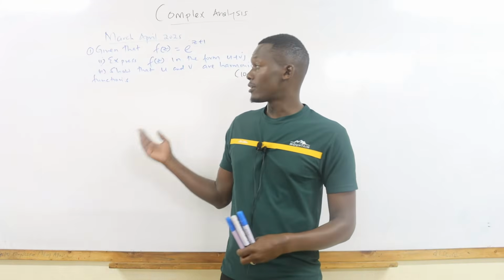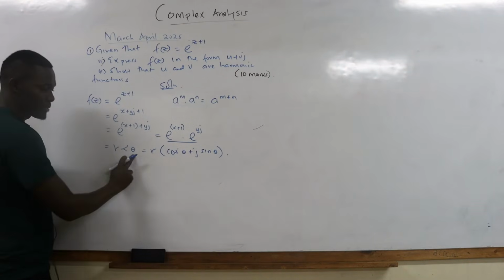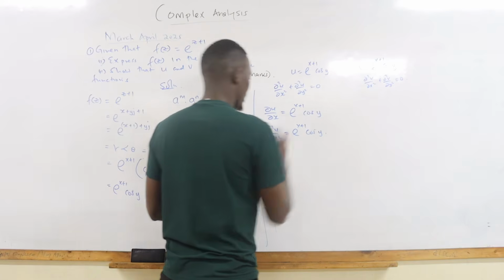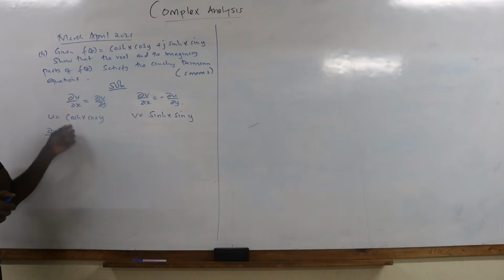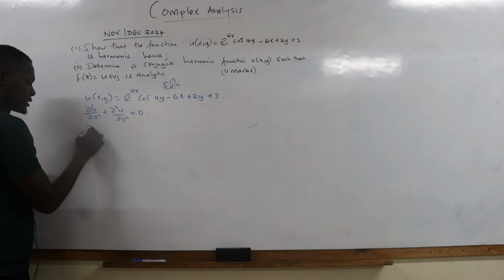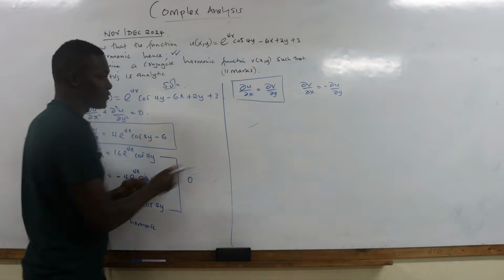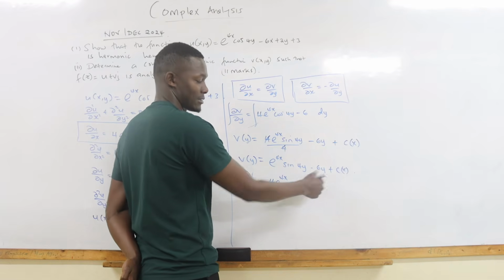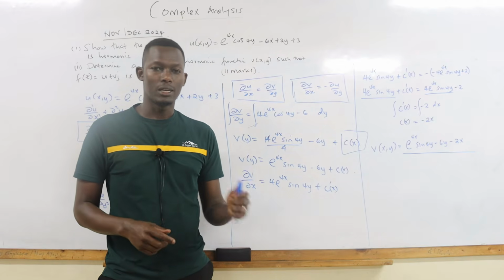REVISION (COMPLEX VARIABLE) MARCH 2025/NOV 2024 HARMONIC AND ANALYTIC FUNCTIONS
In this video we check revision on MARCH 2025/NOV 2024 SERIES majourly on Exponent functions